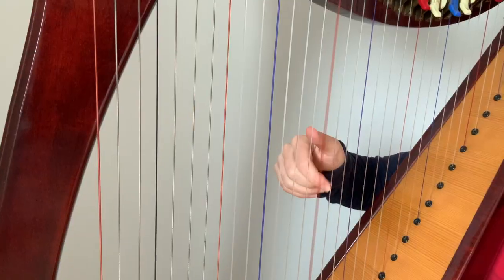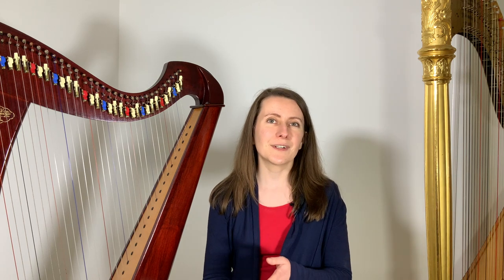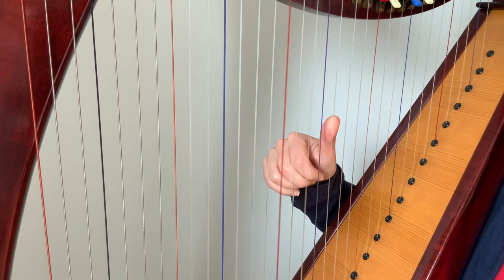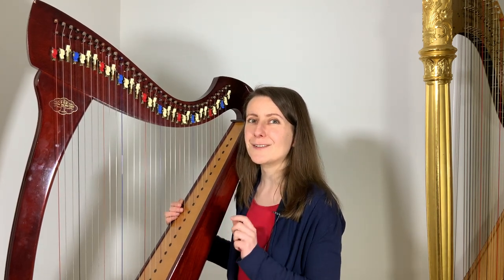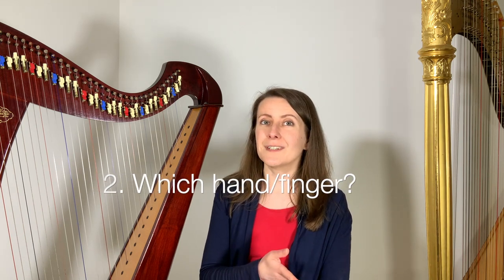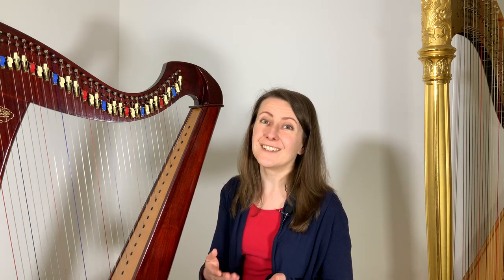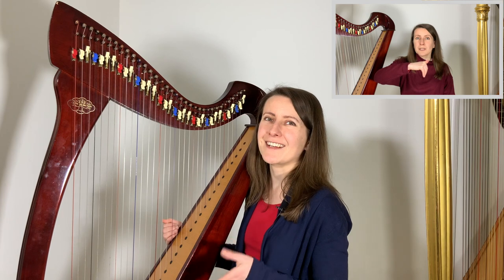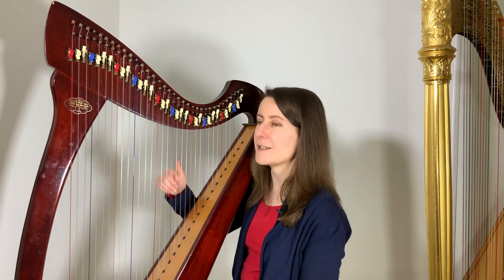How to avoid BUZZING on the harp? + FREE troubleshooting cheatsheet!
Even if you've played the harp only for a short while, you probably know already what a buzz is. Watch to learn about different types of buzzes and what to do when they happen! Also - download your FREE troubleshooting cheat sheet to have all these tips on hand

⭐️  Free resources
✦  3-part video training for harpists who want to get better at READING MUSIC:

👩🏻‍💻 Work with Zuzanna!
✦ Be the first to hear when a space becomes available for 1:1 lessons

🕒  Timestamps